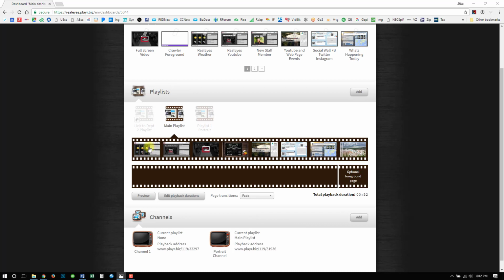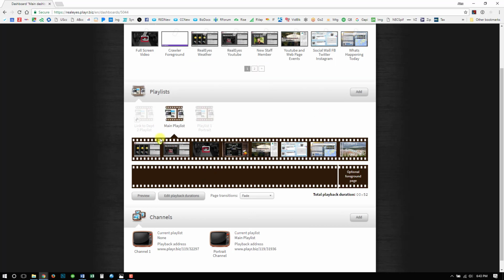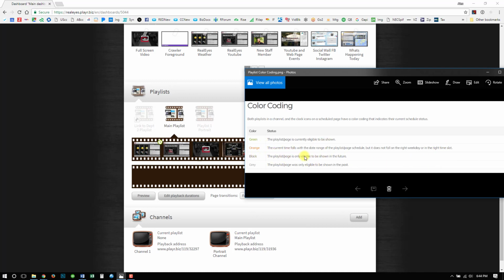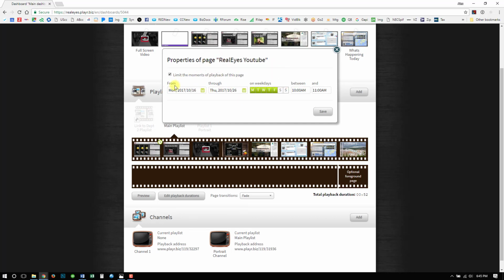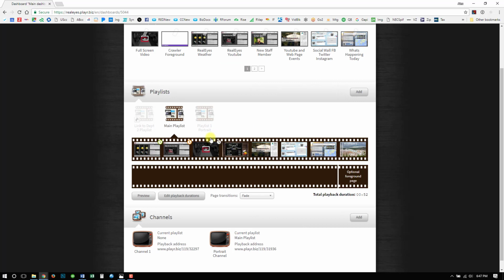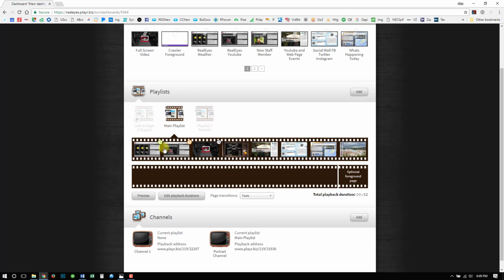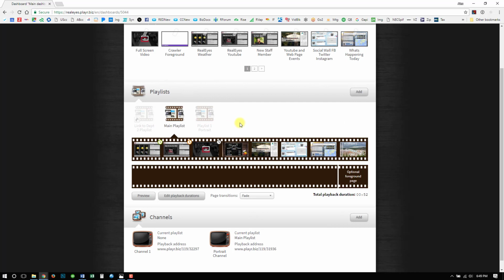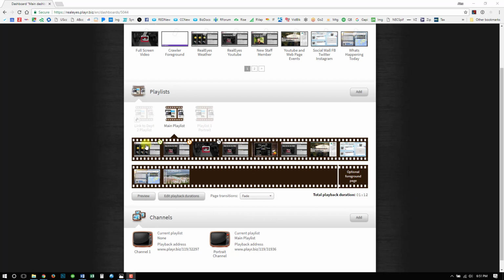11 Playlists Pt 2 - Scheduling